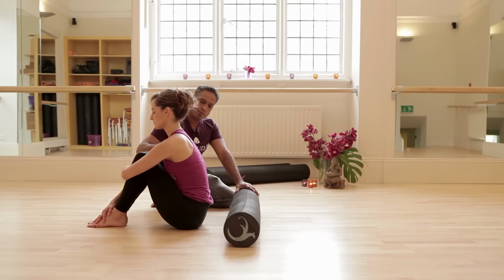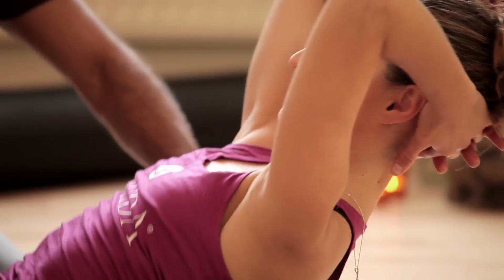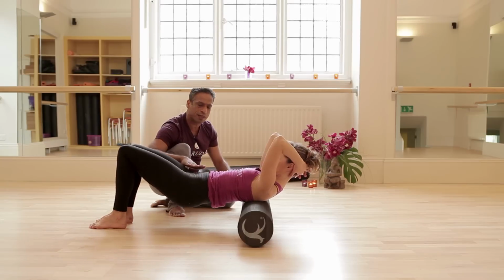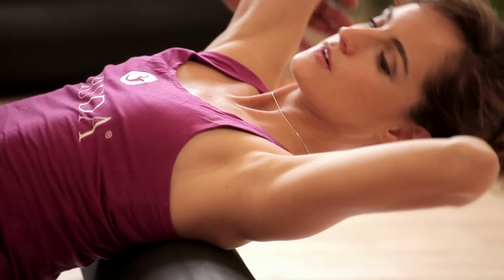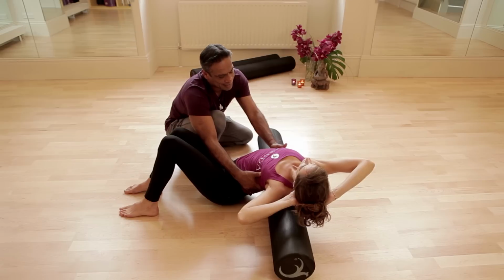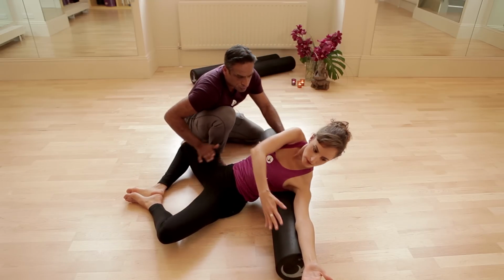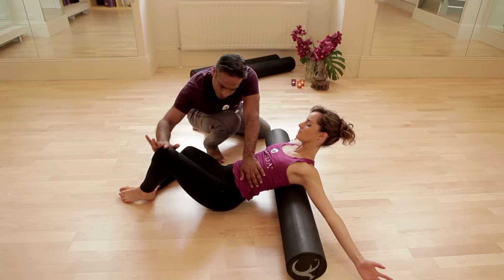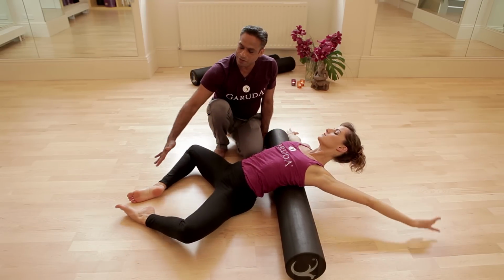Introducing Garuda Chakra (Foam Roller) with James D'Silva Part 2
In this video, James D'Silva introduces the second section of Garuda Chakra (from roller). This section concentrates on opening up the rib cage and the shoulder girdle.

Chakra is the defining word that aligns our newly produced foam rollers with the workouts we have created in the opening, lengthening and strengthening our form. The word aptly described as the energetic wheel, allows us to challenge ourselves pro perceptually whilst engaging our mental and physical prowess.

James has incorporated the Garuda repertoire to this foam roller exercise and cleverly devised the movement material in making it as simple or advanced as the practitioner would require it. Chakra is the wheel of discovery, the energetic wheel that engages your physical, mental and spiritual well-being.